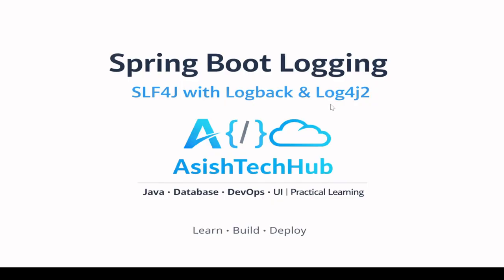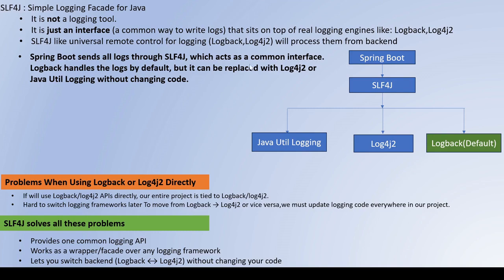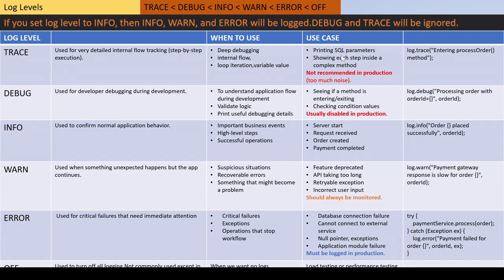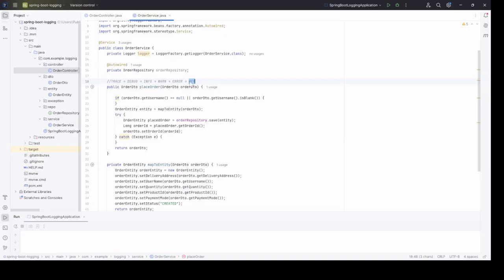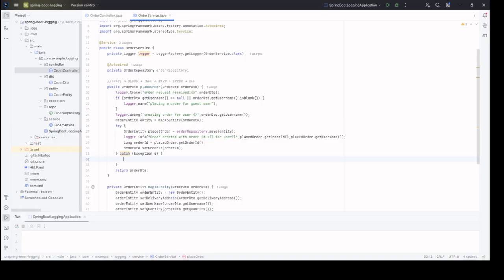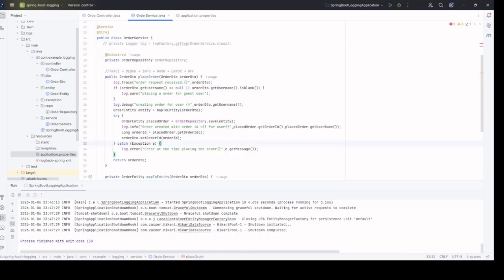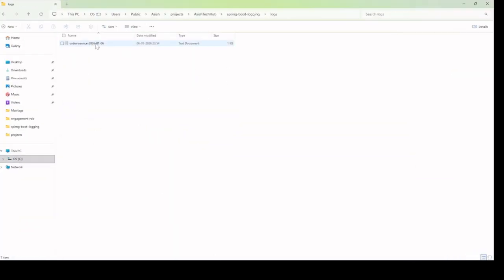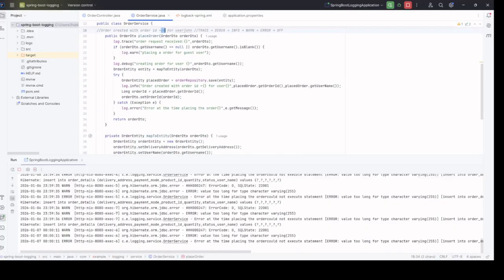Spring Boot Logging Tutorial | SLF4J, Log Levels & Logback File Logging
In this video, we will learn Spring Boot Logging from scratch.

Topics covered:
00:00 What is Logging
04:00 SLF4J Explained
10:10 Log Levels with Examples
16:58 Spring Boot Project Creation
17:45 Real-Time Logging Example
31:00 Logback File Logging Configuration

This video is useful for Java and Spring Boot developers who want to implement production-ready logging.